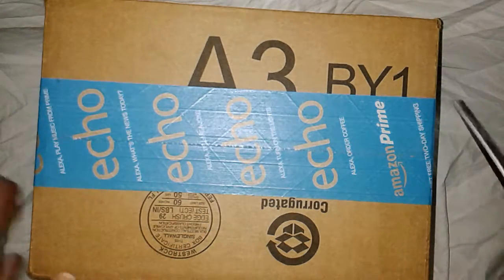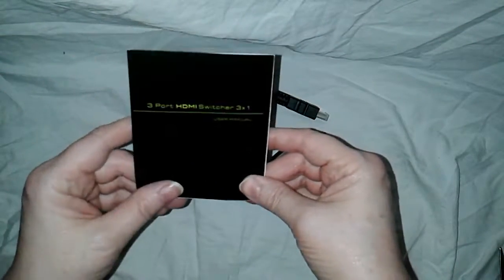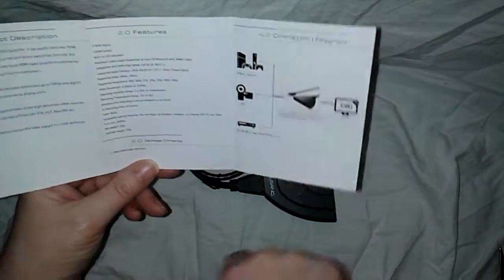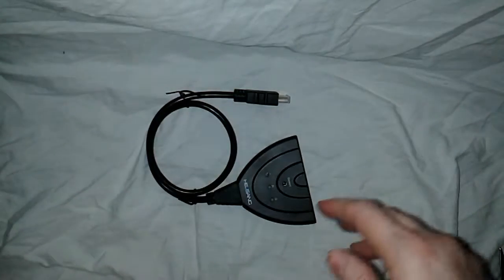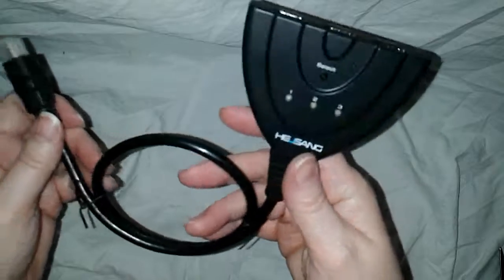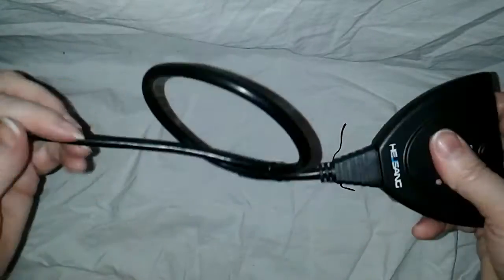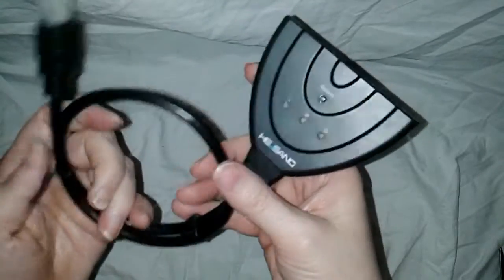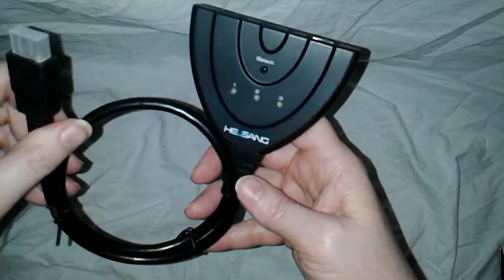REVIEW: HDMI 3 Port Switcher -Gold Plated Connector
Buy your HDMI 3 Port Switcher -Gold Plated Connector HEJSANG on Amazon